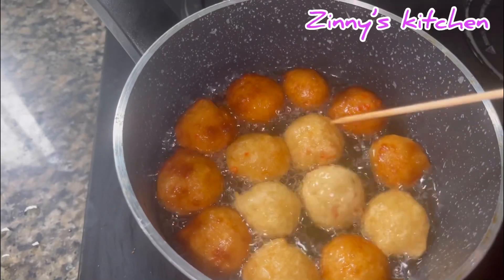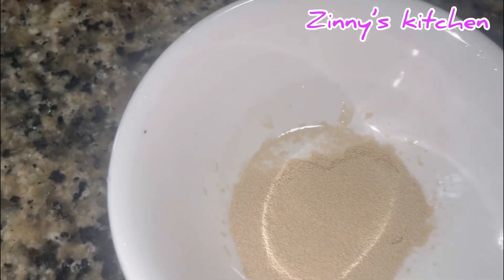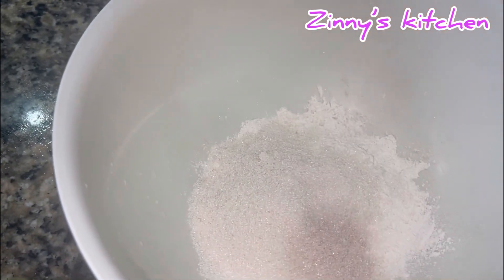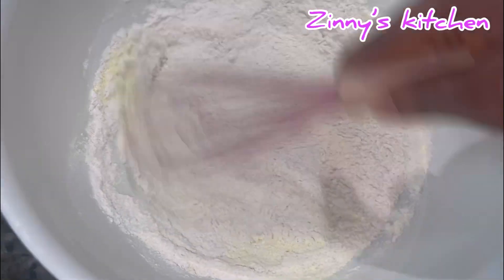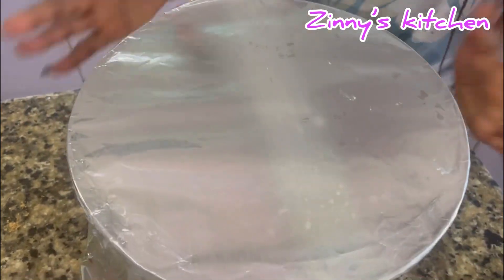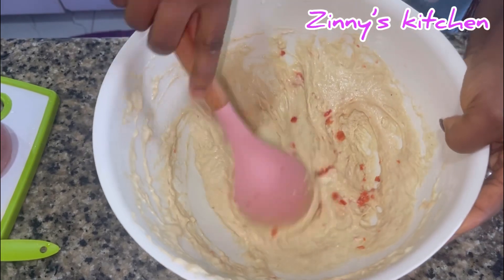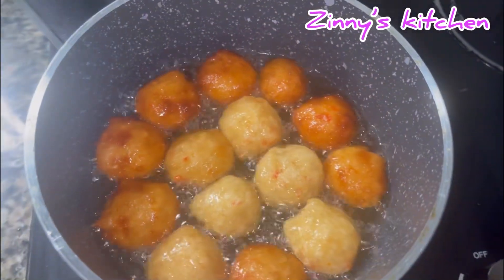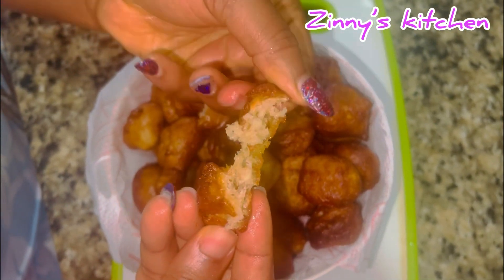Puff puff: I introduced one special ingredient that improved the whole taste!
My delicious puff puff recipe that makes everyone craving for more